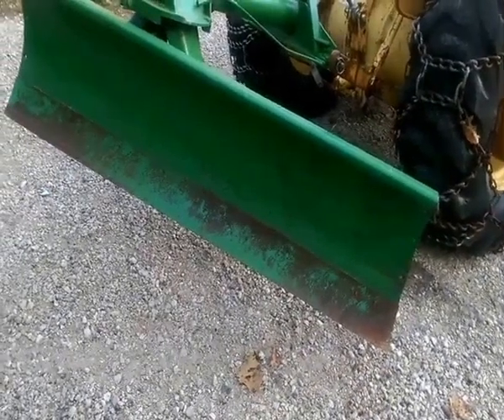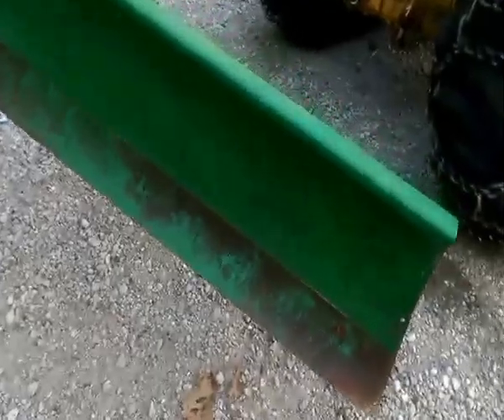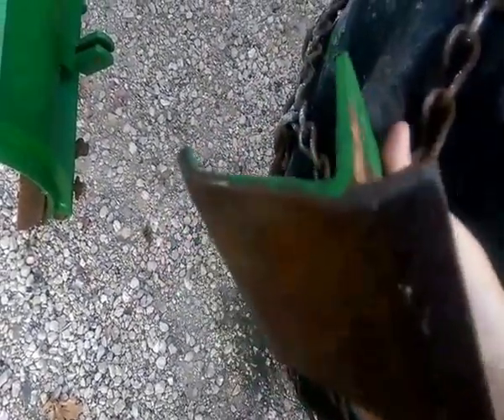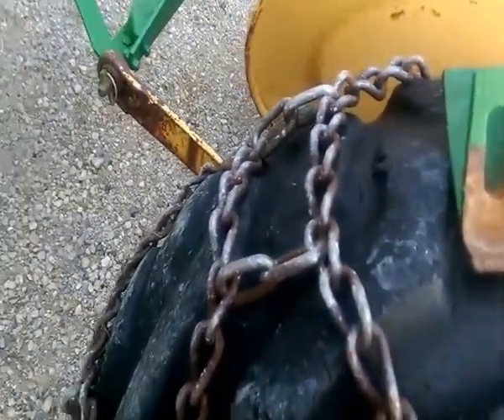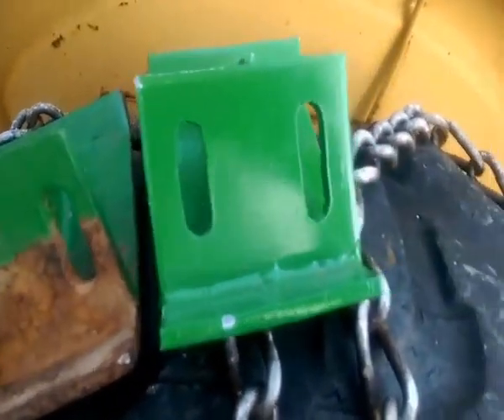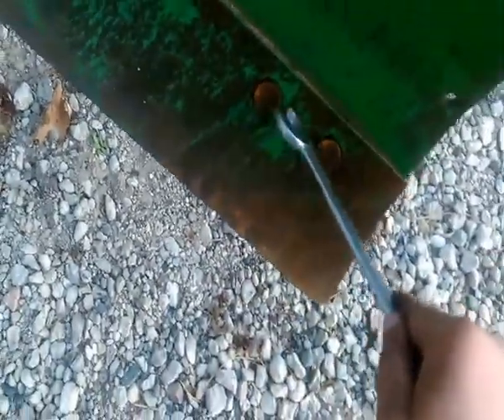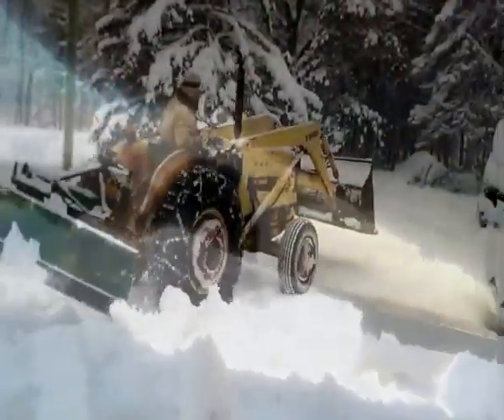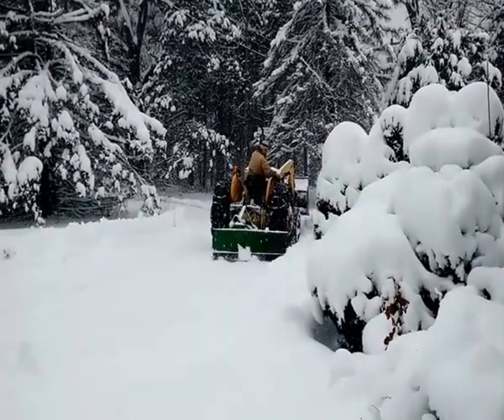John Deere 80 A Back Blade Skid Shoes full vid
This video shows the John Deere 80-A back blade (also works for the 88-A). While transporting the tractor a couple years ago I somehow lost one of the skid shoes. I needed to replace the skid shoe so I began calling John Deere dealers - I called over 50 John Deere Dealerships and finally called JD Corporate - all with the same response "that part has been obsolete for over 20 years!" and no one knew or would tell me what company had actually done the casting. So I began to fabricate a replacement using the OEM John Deere skid shoe I still had as a model in 2013. I have been quite pleased with it. We have a fair long gravel driveway (about 1/4 mile for all of it) and live in W. Michigan so we get a fair of snow. I like using the back blade to clear the drive, but don't want to push the gravel toward the lawn along with the snow. I found that with the skid shoes adjusted properly I could get a good clear path and disturb the gravel very little to not at all (meaning the gravel is not in the grass come Spring and my wife likes that the snow banks are much cleaner - not peppered with loose gravel. The shoes I fabricated have done a great job the last couple years for me as well as those I have made for a few area farmers who have seen me plowing. The original shoes were cast whereas my shoes are welded high carbon plate steel - the steel and welds have held up well with no repairs needed after 2 years of solid use - my shoes are currently finished with a spray-on urethane enamel instead of powder coating as was originally done, however I am looking into acquiring decent powder coating equipment so I can also utilize this type of finish - I hope to begin powder coating the Spring of 2016. The video shows the shoes in the summer when I started the video and then shows the shoes on the back blade this winter (2016) as well as the back blade in action thanks to video my wife took - the entire area I am plowing in the video is crushed concrete underneath the snow and as you can see in the video I am clearing the snow,  but not disturbing the gravel (it can be a trial and error to get lift link and shoes adjusted correctly - once dialed in it is a very nice setup). If you want to order shoes you are welcome to contact me - they are $85 each (unfinished) $100 (Primer only finish) or $115 (shoe with primer and urethane enamel finish in John Deere Green - other colors are available upon request) - shipping is $15 within the USA.